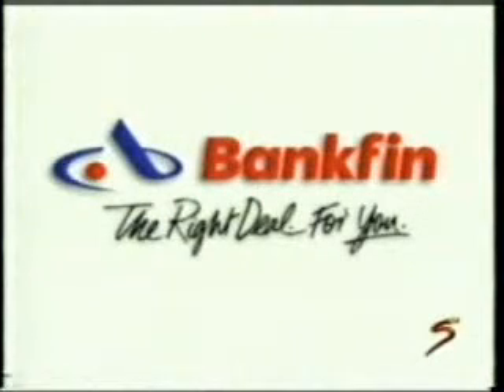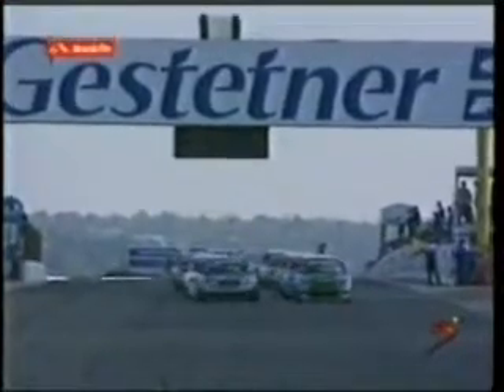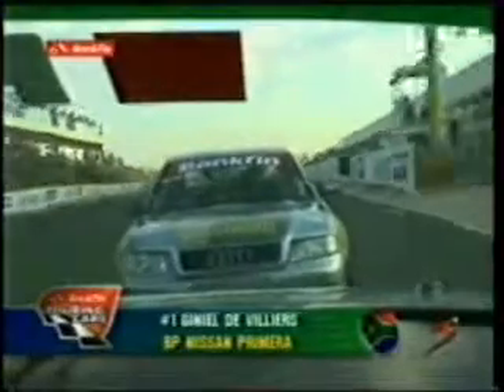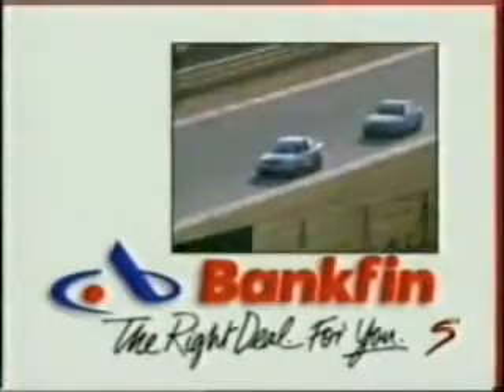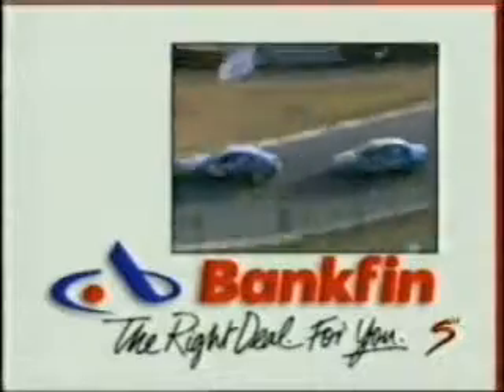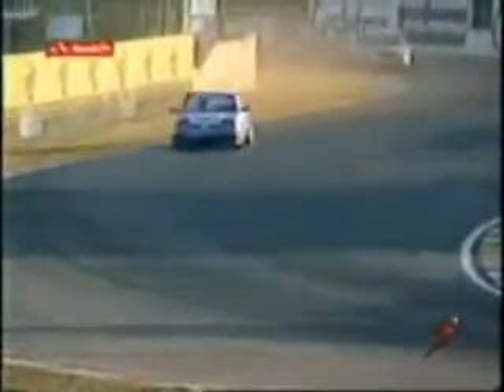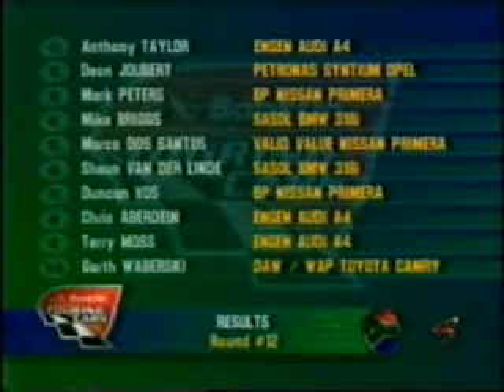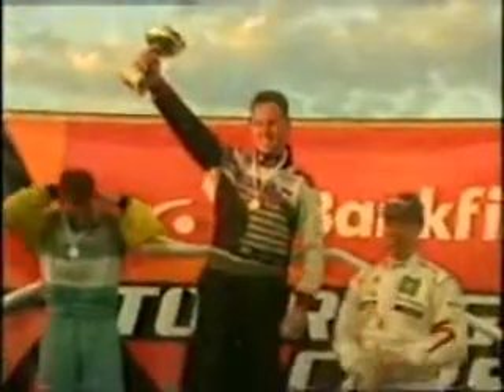1999 South African Bankfin Touring Cars - Kyalami - Round 12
1999 South African Bankfin Touring Cars
Round 12 at Kyalami
Race 2 on the day
1999/07/31
Anthony Taylor's first win in Bankfin Touring Cars